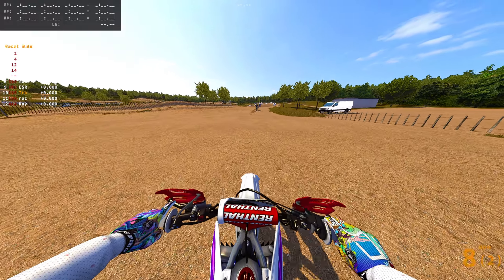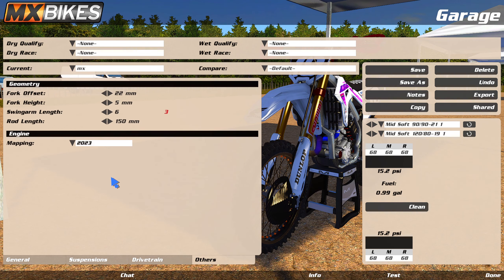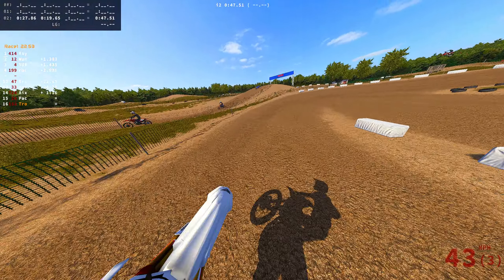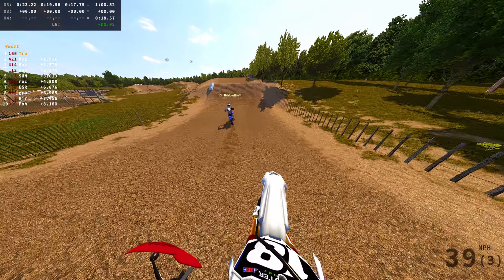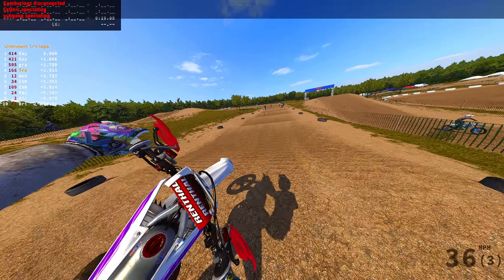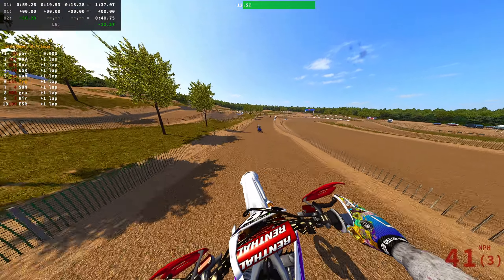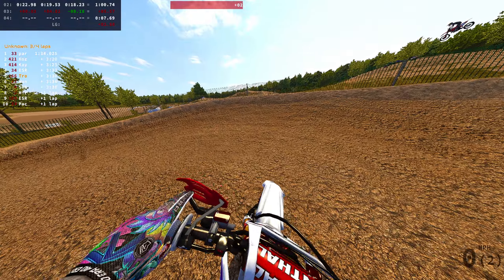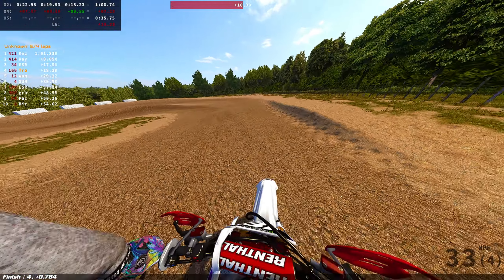IS THE HONDA REALLY THAT GOOD IN MX BIKES?!